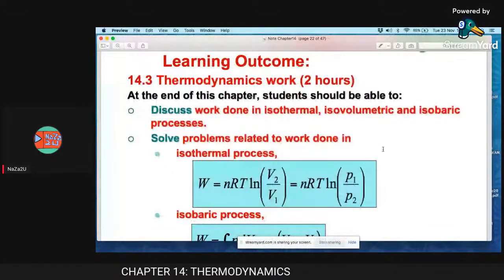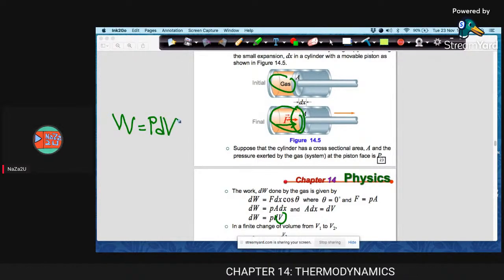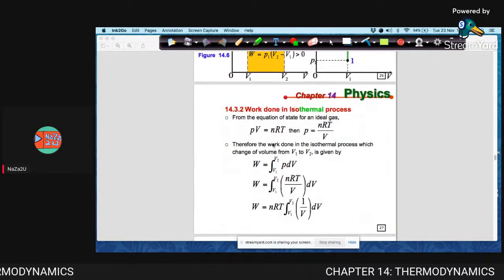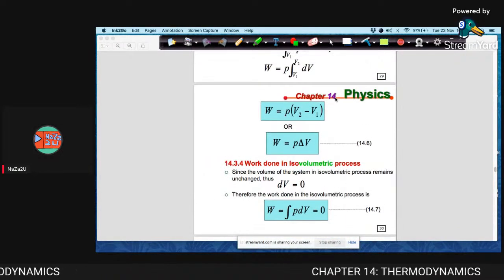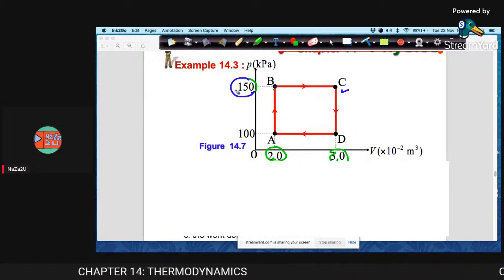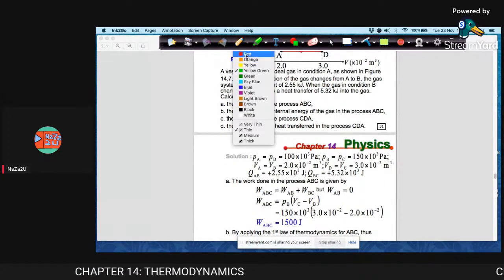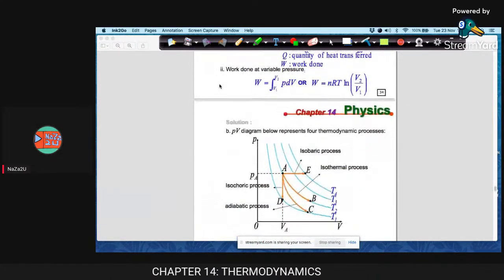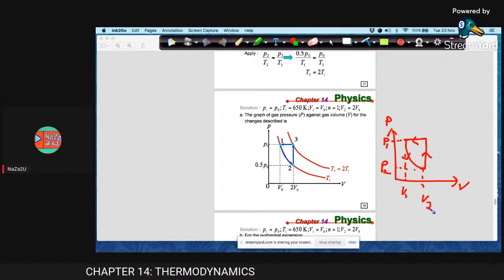CAHPTER 14: THERMODYNAMICS